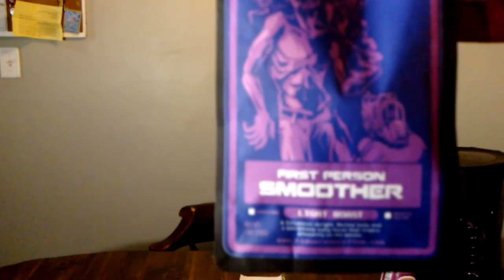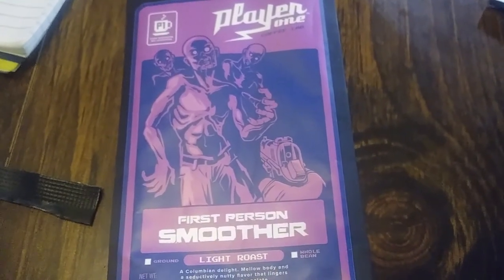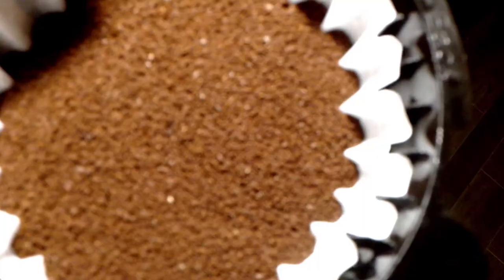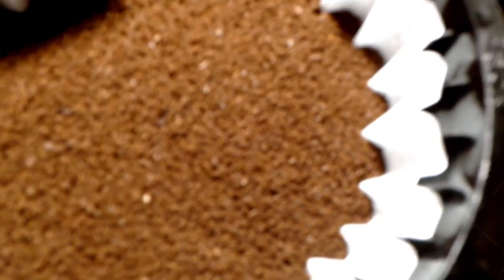First Person Smoother - Player One Coffee Review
This is the first video in my Player One Coffee Saga, where I try all 4 of their signature blends.
Today's video features First Person Smoother, the light roast.